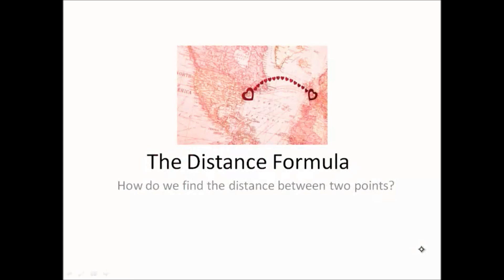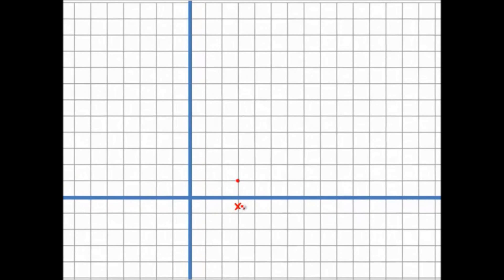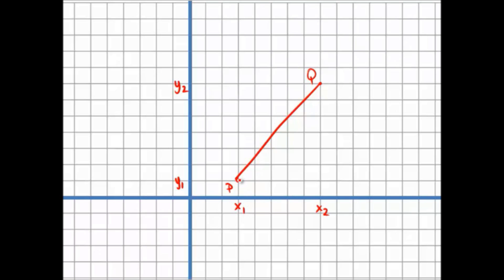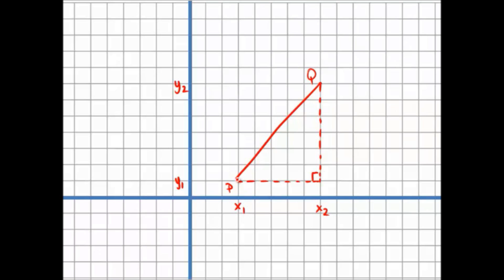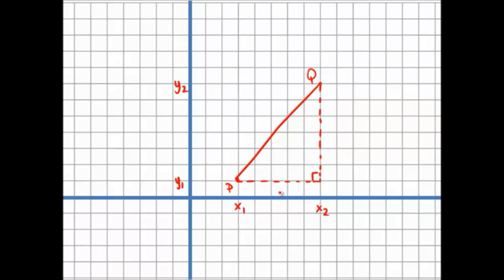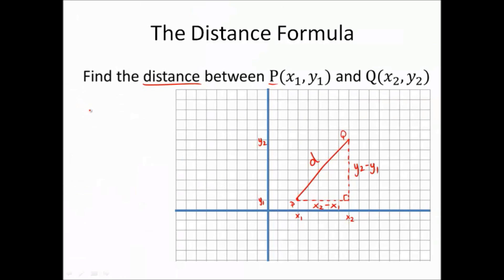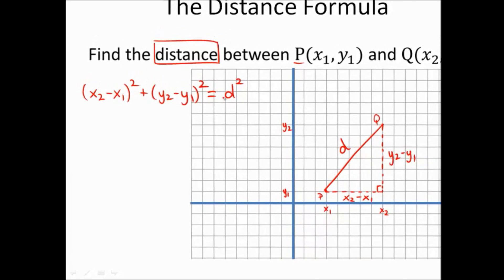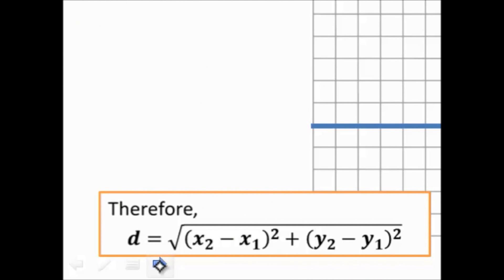29c The Distance Formula